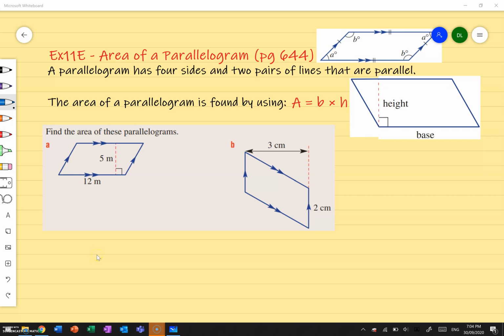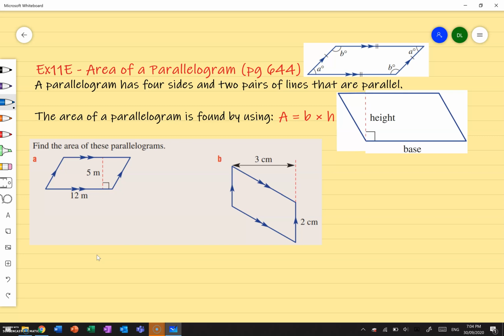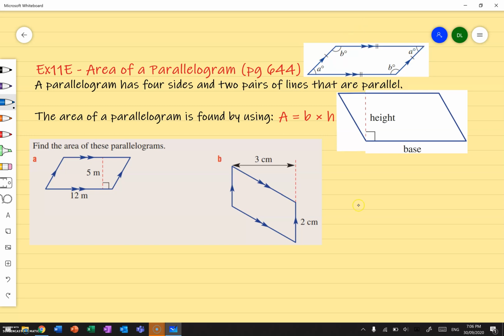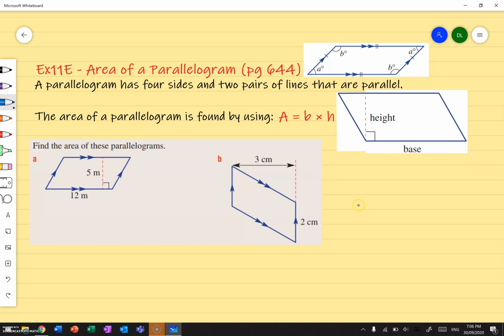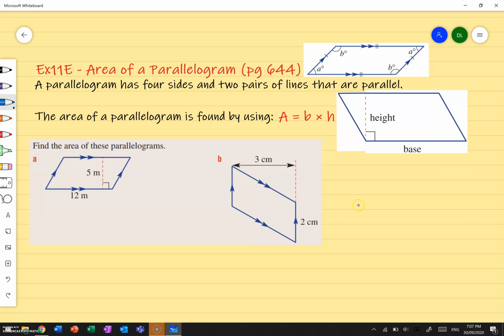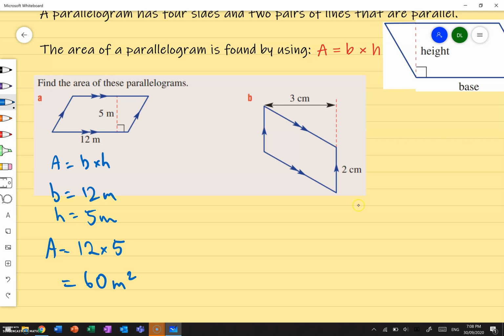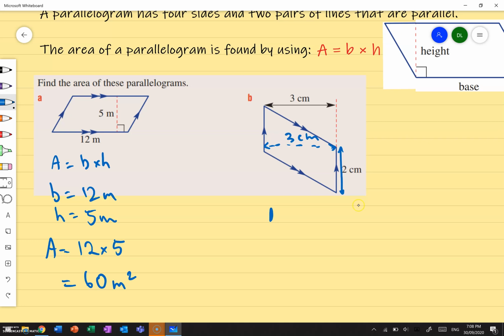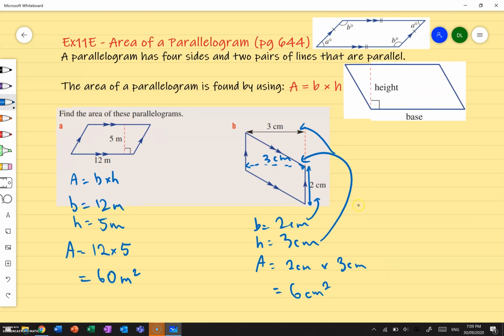Ex11E Area of a Parallelogram